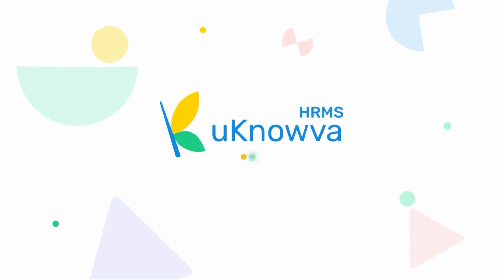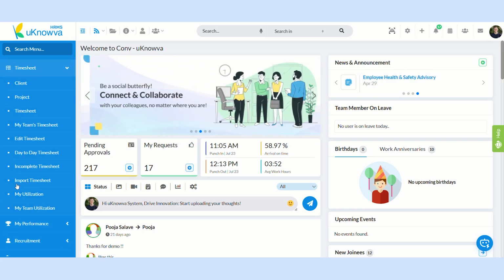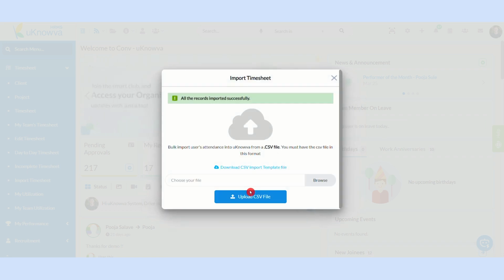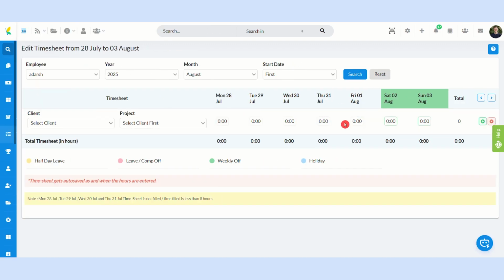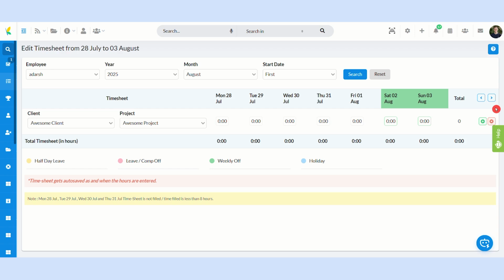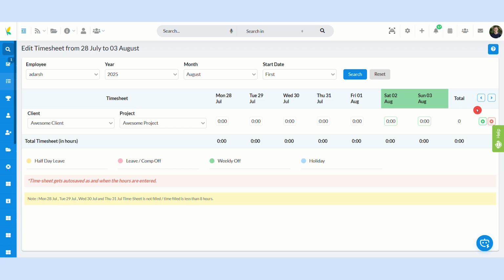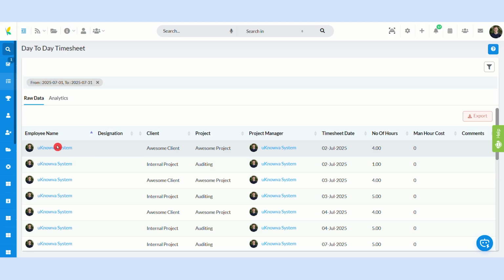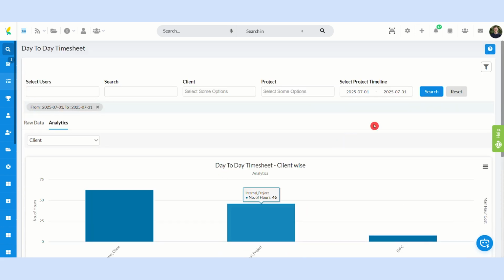How to Import, Edit, View, Approve & Analyze Timesheets Like a Pro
In this tutorial, learn the complete process of managing timesheets— from importing data and making edits, to viewing entries, approving submissions, and analyzing results. Discover how to streamline time tracking, improve accuracy, and gain actionable insights for better project and payroll management.
Ideal for HR managers, admins, and team leads who want to simplify timesheet workflows.